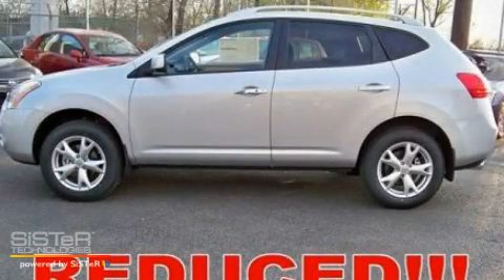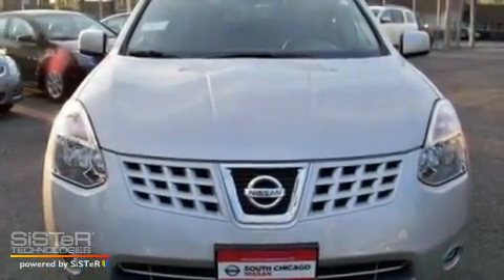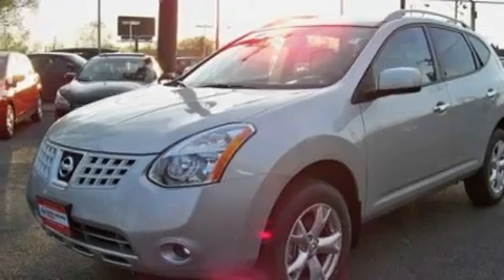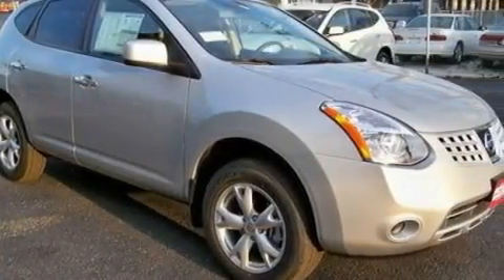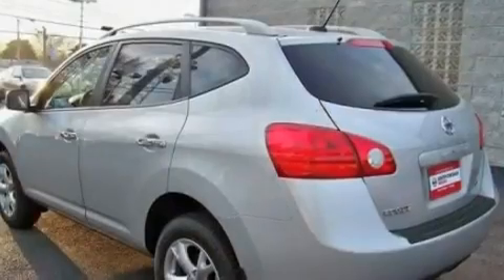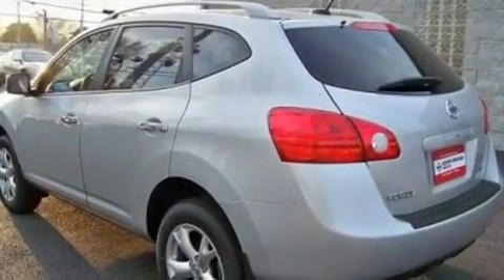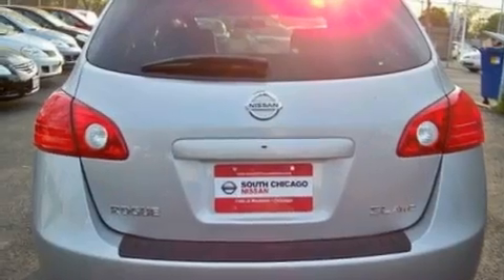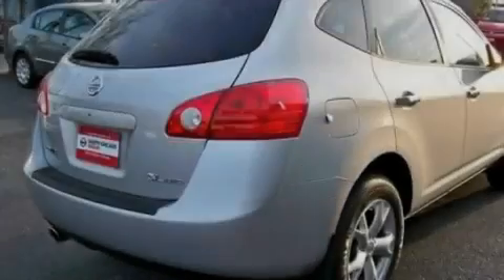2010 Nissan Rogue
Year: 2010
 Make: Nissan
 Model: Rogue
 Engine: 2.5L I4
 Trans.: Variable

 Miles: 1

 2010 Nissan Rogue